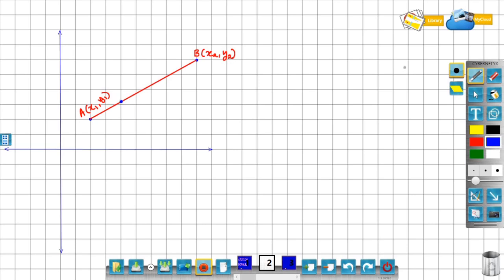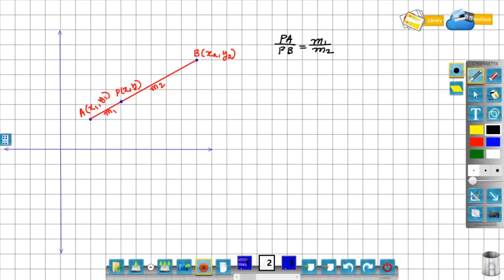MDRS MACHINA /CLASS 10 /COORDINATE GEOMETRY 5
Deriving section formula to find the coordinates of a point which divides the line segment in the given ratio.